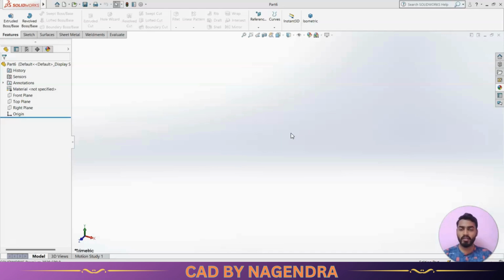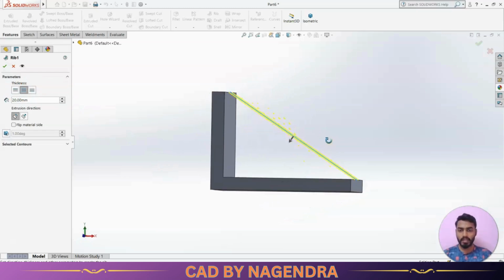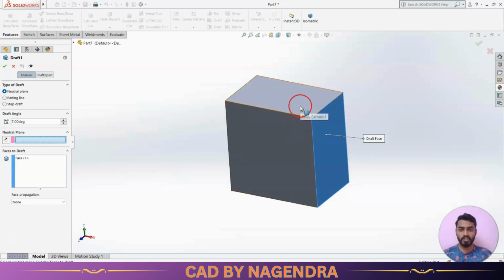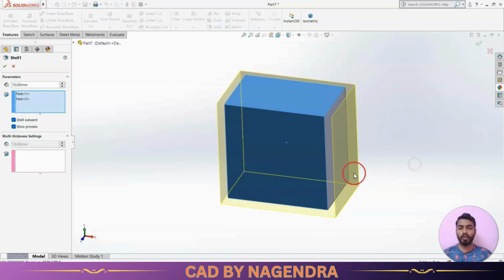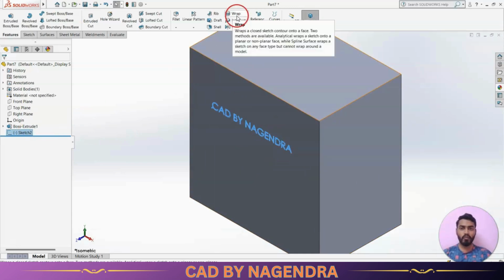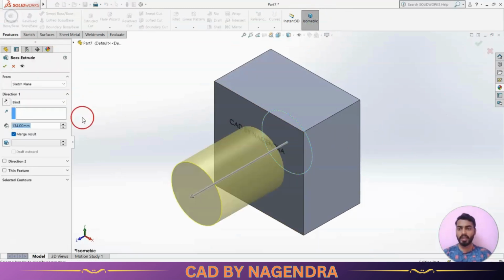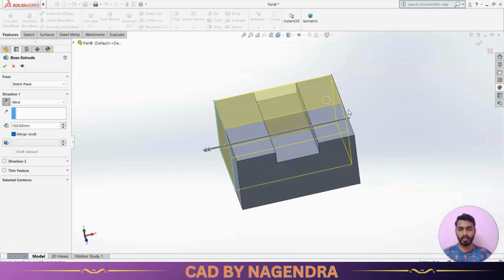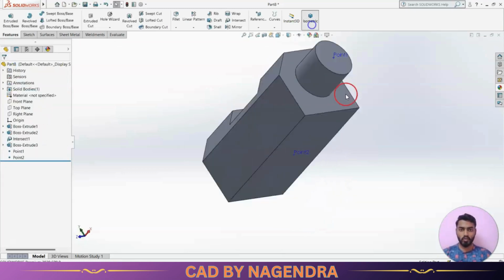SOLIDWORKS Part Modelling Tutorials Part-7 | Rib, Draft, Shell, Wrap, Intersect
🔧 Dive into the world of 3D design with our latest SolidWorks tutorial!